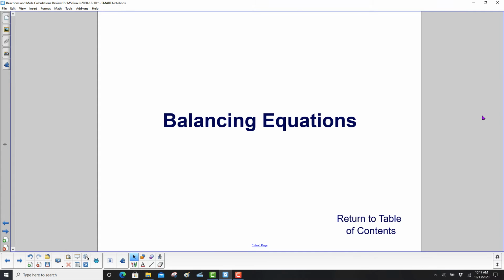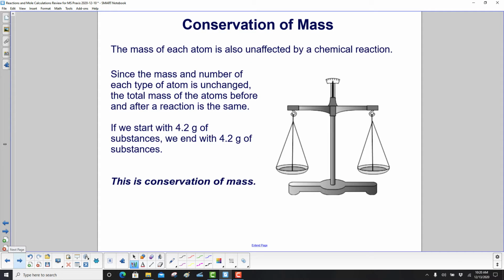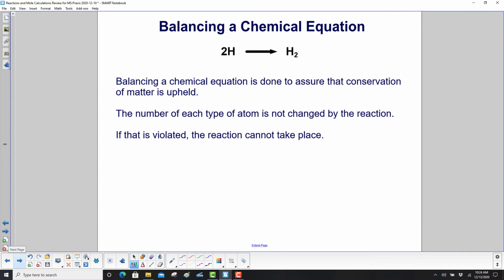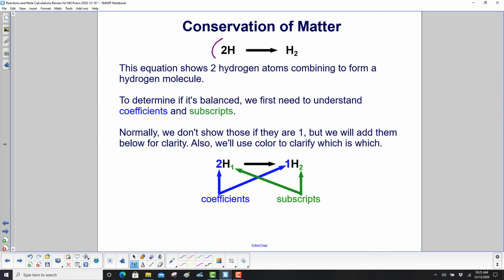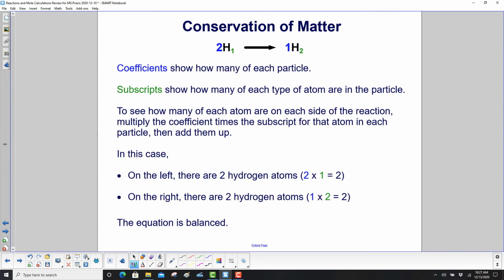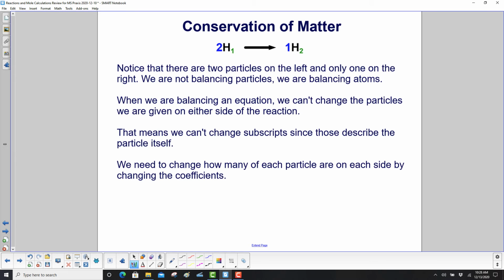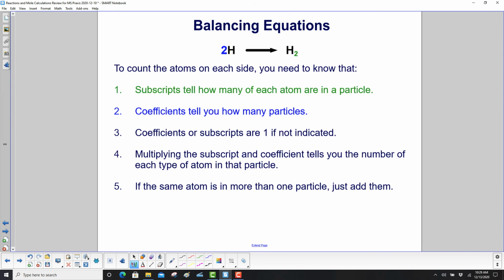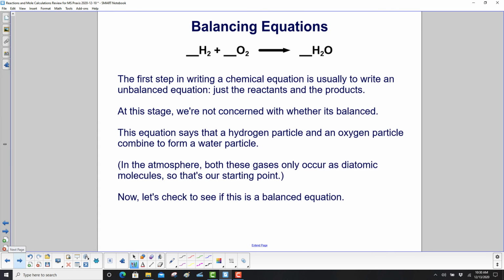MS Science Reactions & Mole Calc Balancing Equations Part 1